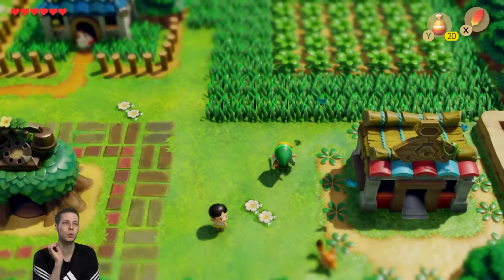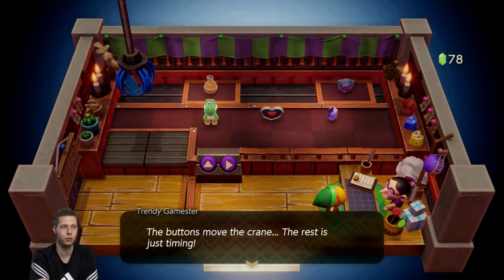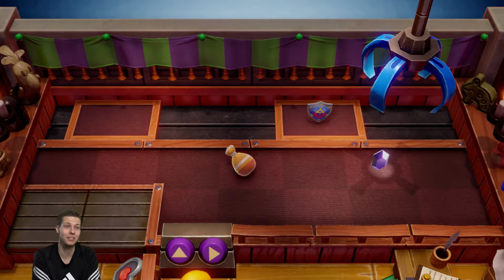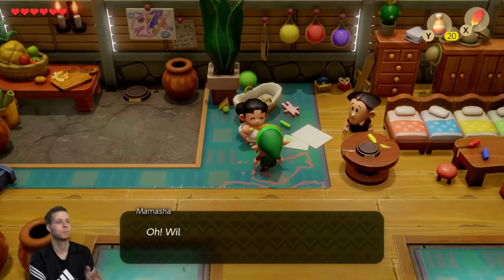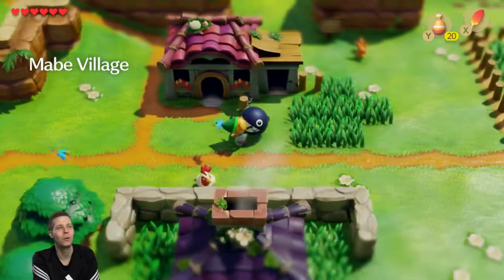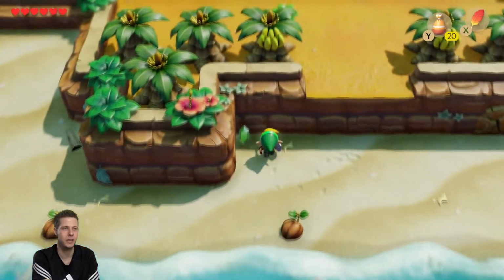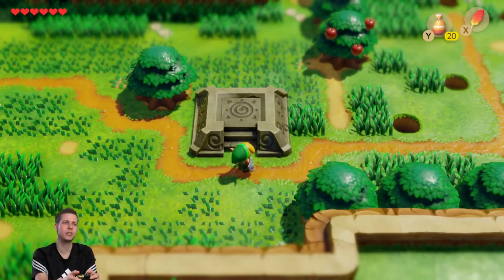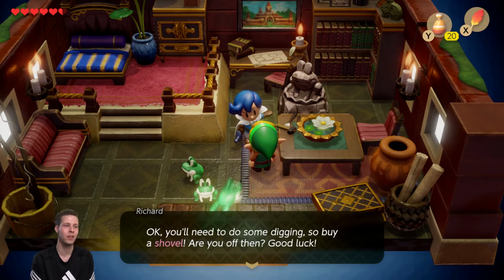The Legend Of Zelda Link's Awakening (Nintendo Switch) Part 5 - Yoshi Doll, Shovel & Richard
The Legend Of Zelda Link's Awakening Nintendo Switch. Today we go shopping and win ourselves a Yoshi Doll!

Help Link escape a strange land in The Legend of Zelda: Link’s Awakening for Nintendo Switch. Befriend a colourful cast of characters, battle myriad monsters and explore perilous dungeons in this classic adventure – reimagined in a charming new art style!